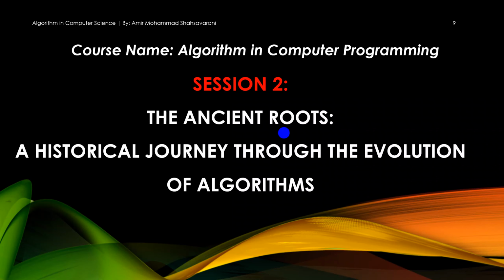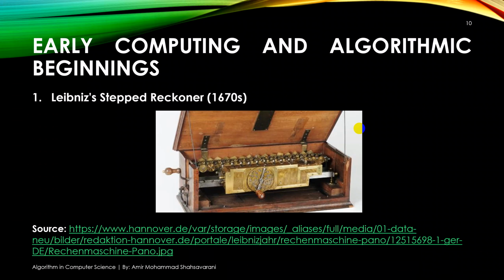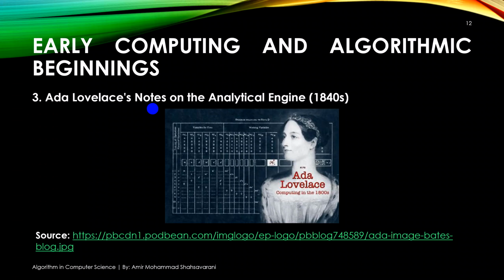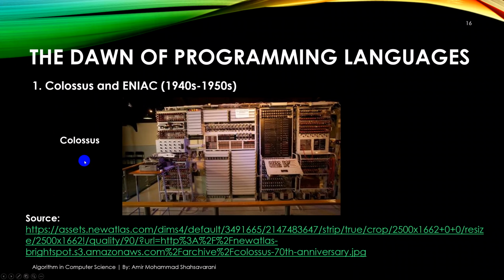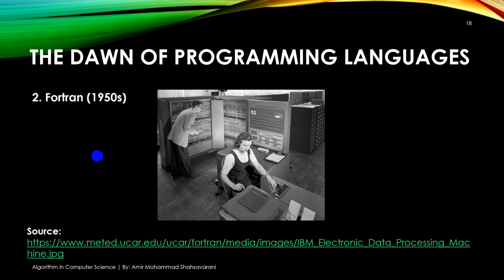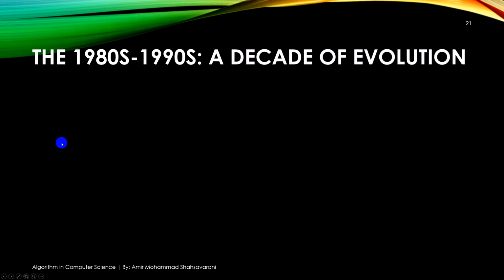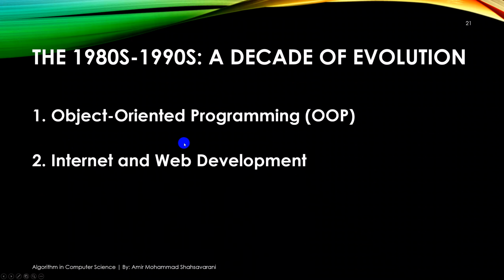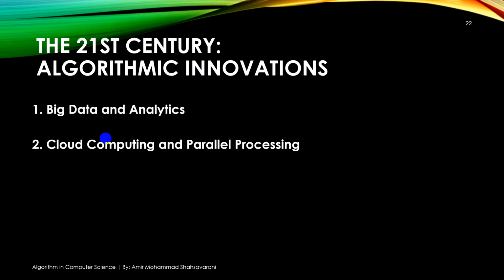002: History of Algorithm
Session 002: History of Algorithm

In this video, we take a deep dive into history to find out the paths of today's algorithms in computer science and computer programming. We will discuss the following topics together:
- Early computer science and algorithmic beginnings
- The early years of computing
- The beginnings of programming languages
- The rise of modern computing
- The 1980s and 1990s: A decade of evolution
- The 21st Century: Algorithmic Innovations

We are happy to answer all your questions about algorithms. All answers to your questions are free of charge.

Any copy/paste, plagiarism and use of our content is welcome and accepted.

Instructor:
Amir Mohammad Shahsavarani